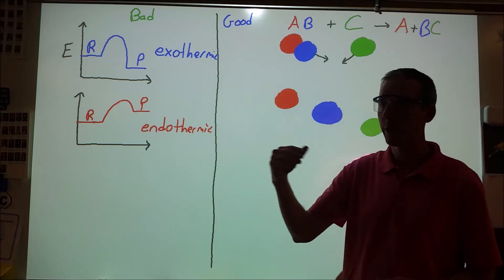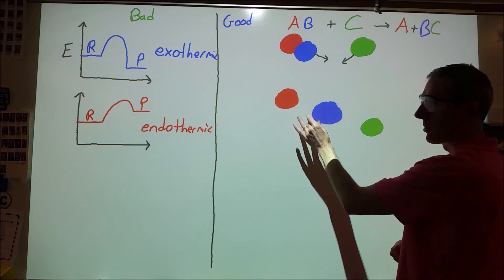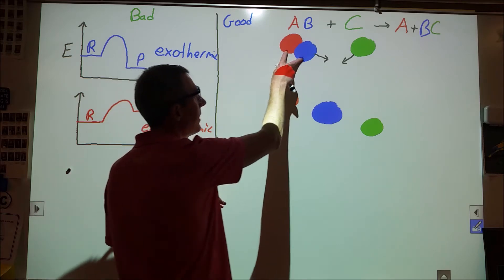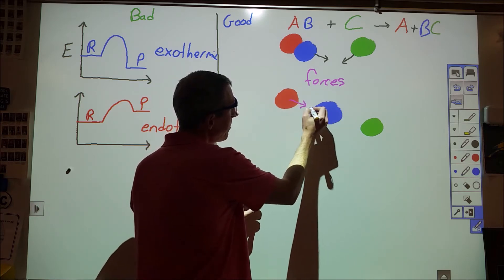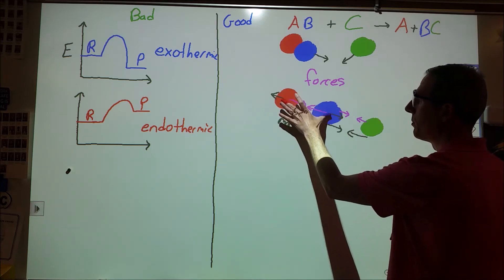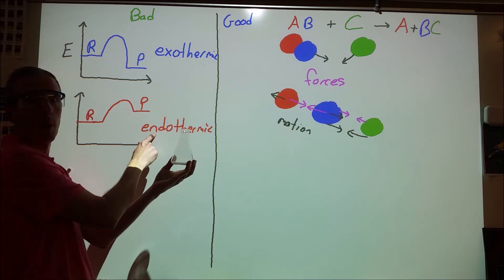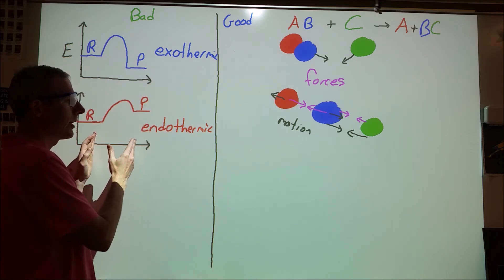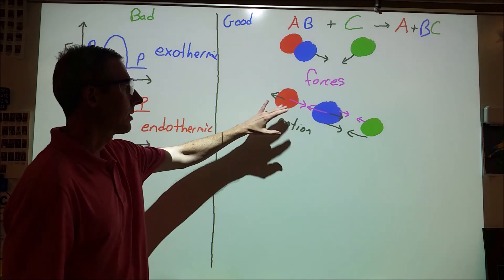Good Teaching Bad Teaching 2 - Energy in Chemical Reactions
How to teach about energy during chemical reactions more effectively. Using force, position and motion as a primary focus instead of the vague "energy" allows students to gain better understanding of the interactions and connect better between the particle level and macroscopic levels.
Students struggle with the idea of how electrical energy changes as particles move closer and further because the force increases as the energy decreases and this really can prevent deep thinking as cognitive load becomes overloaded.